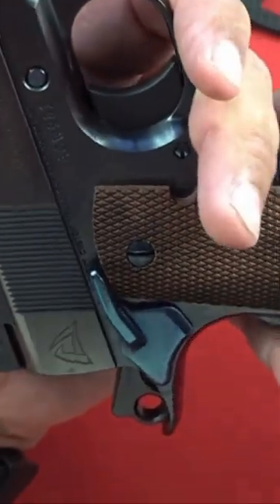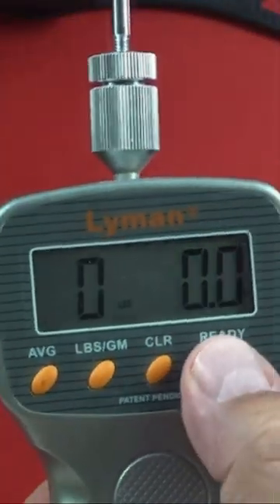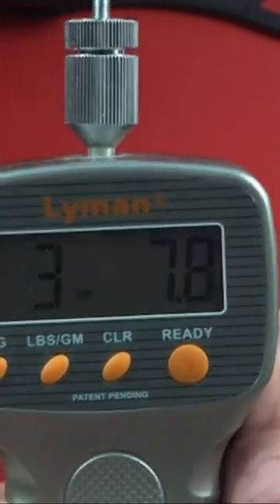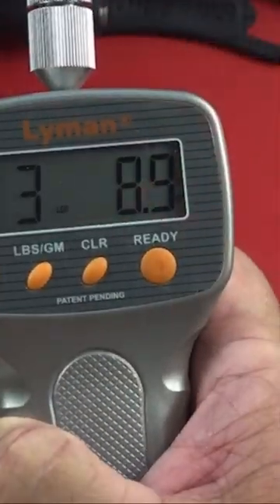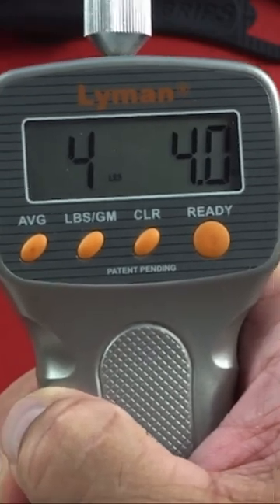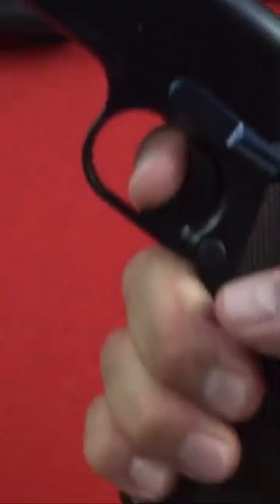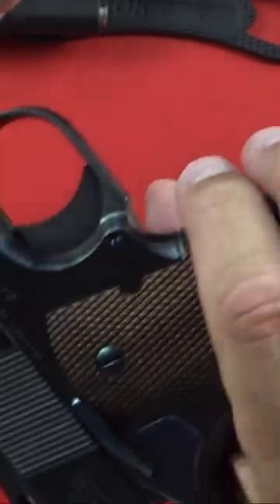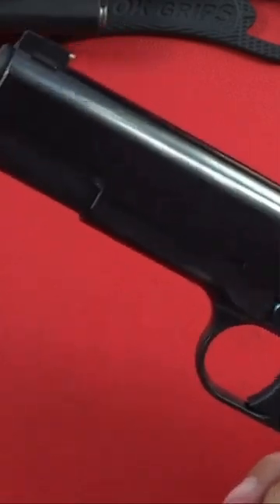custom1911 alchemy dobetterbebetter almostawesome charcoal charcoalblue alchemy1911 shorts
Decibel Defense: